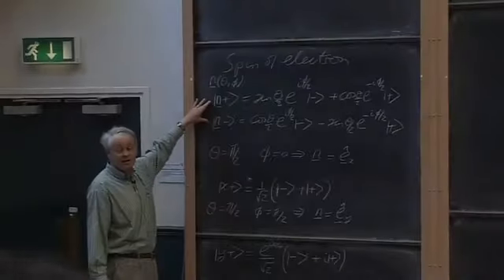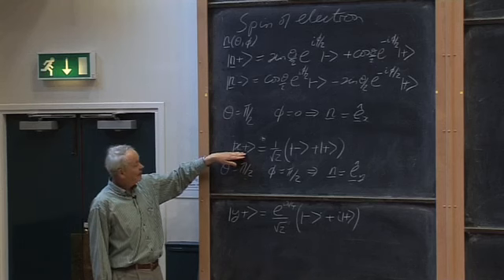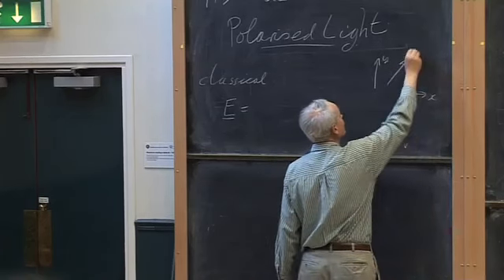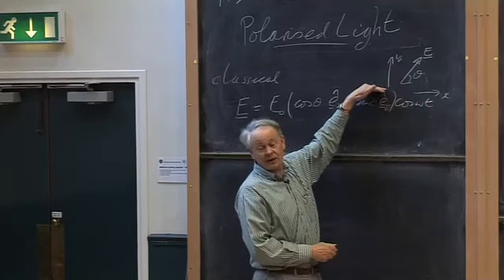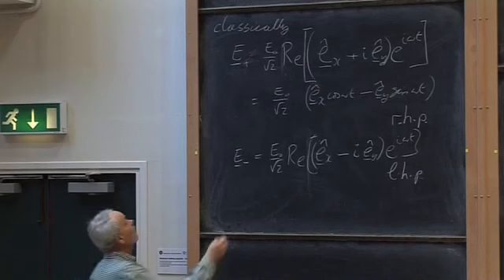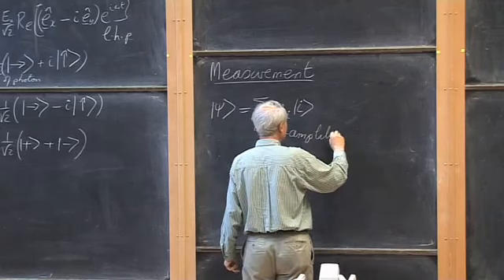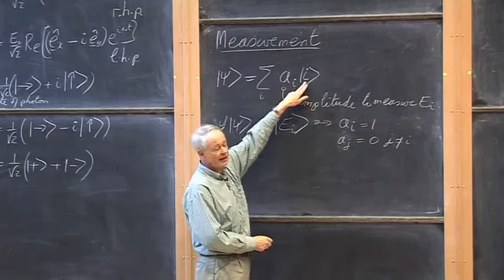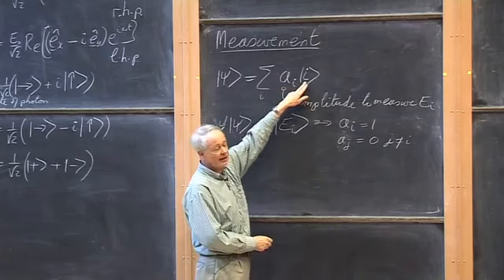003 Operators and Measurement